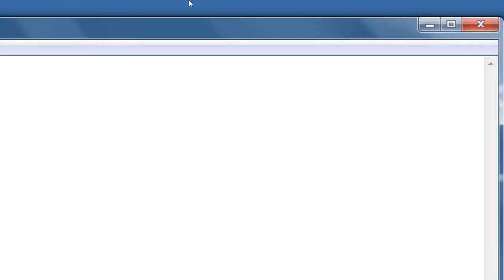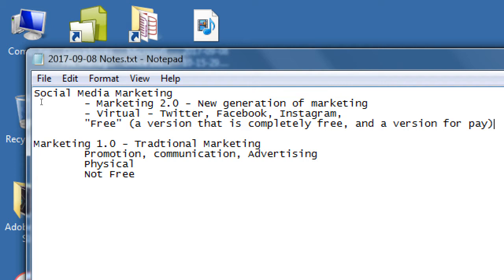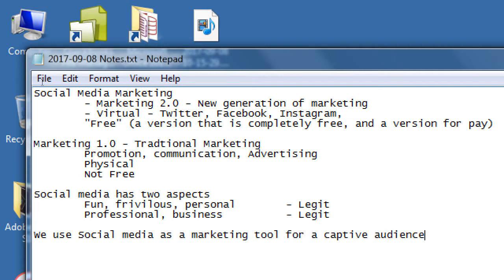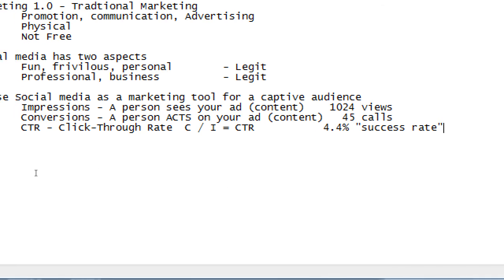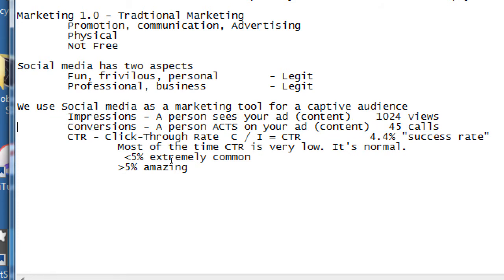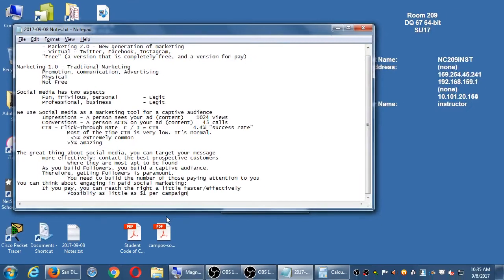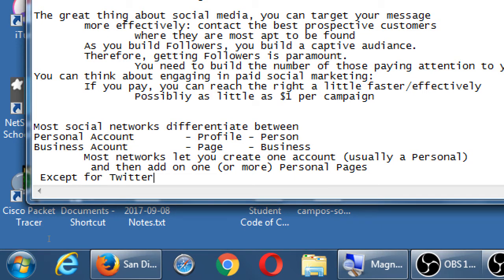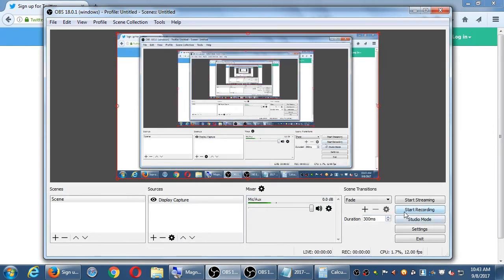Social I 2017 09 08 10 15 29